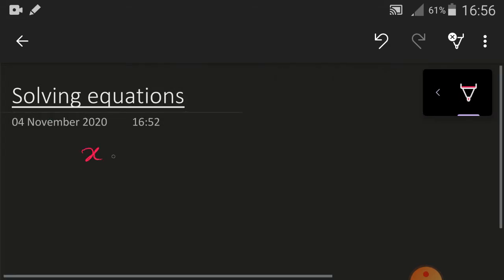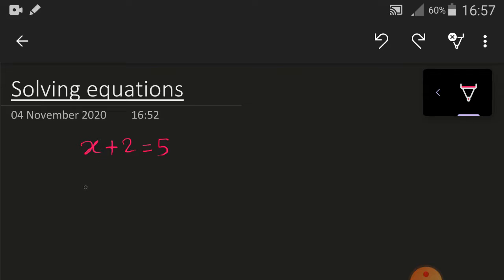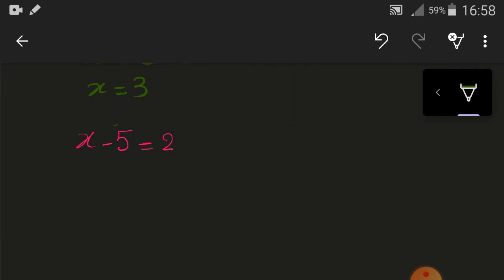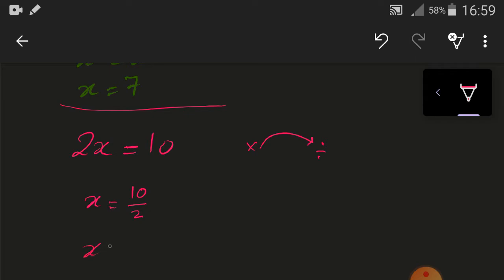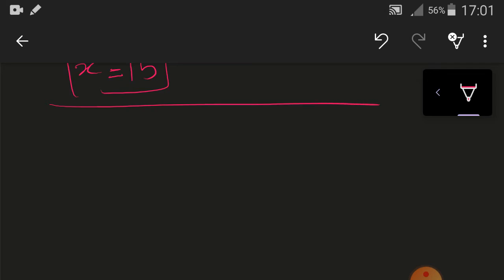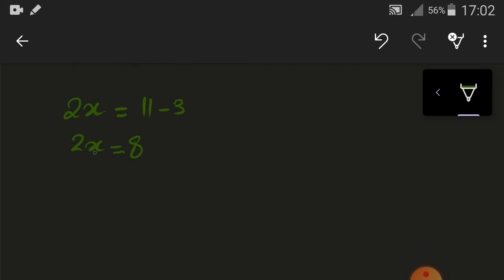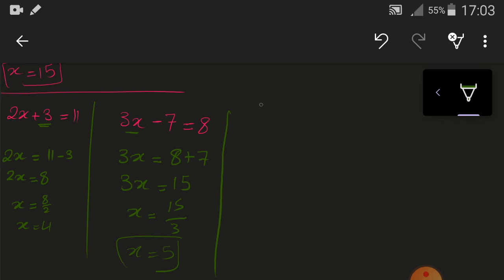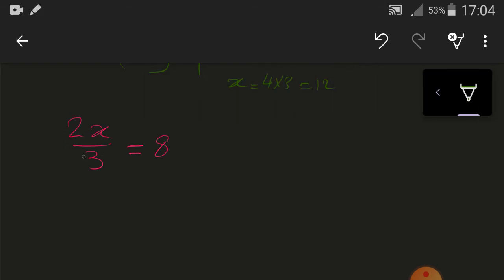Solving equations in one unknown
The beginning of equations